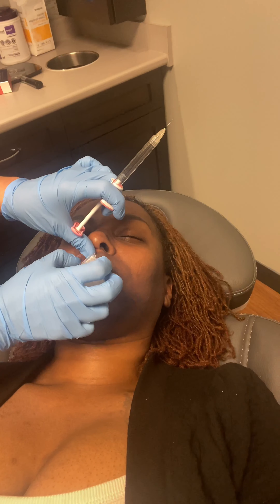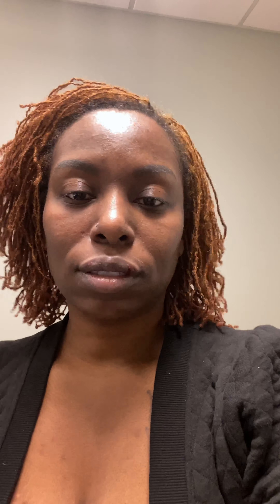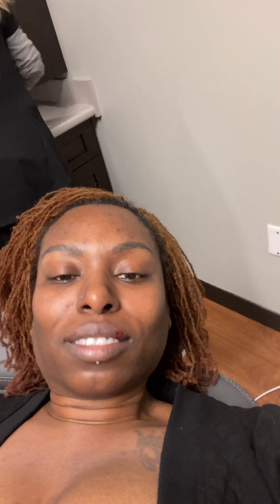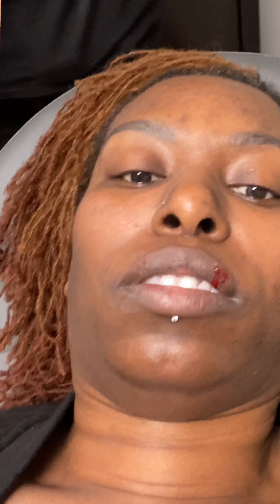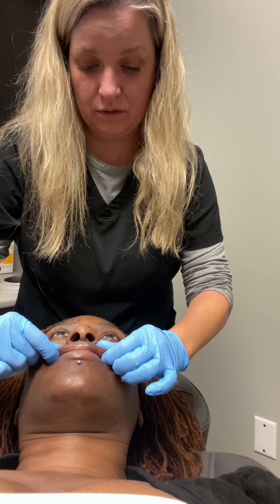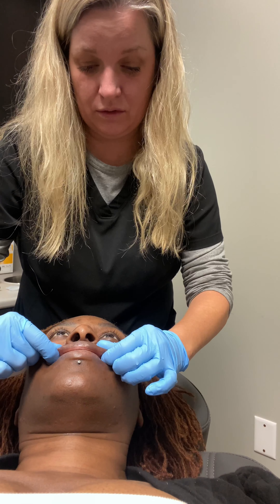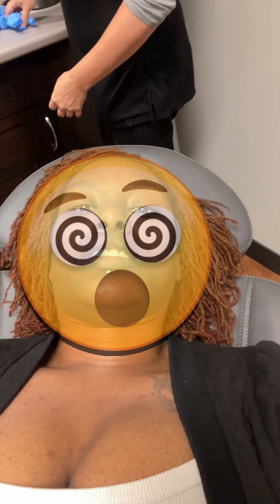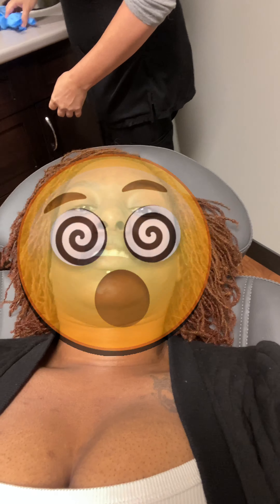My Lip Filler experience (graphic details) BEFORE & AFTER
Lip filler injections may not be for everyone but it can definitely give you robust sexy lips that can last for up to a year. Inside this video you’ll get my honest review. You will see a real time personal experience while seeing how I got lip injections for the first time.

💋MAKEUP